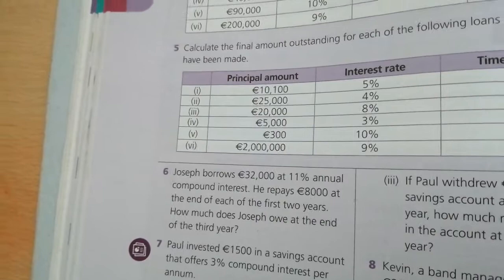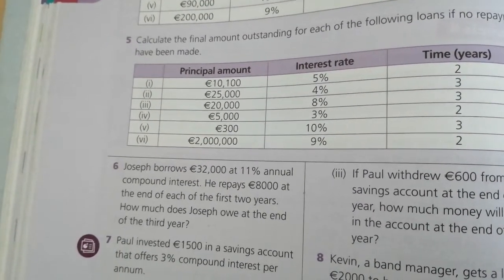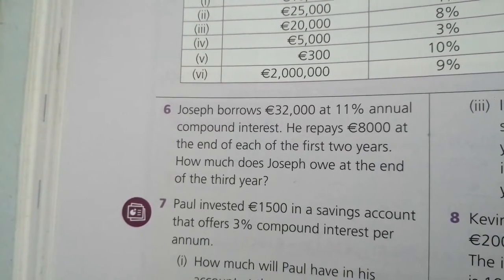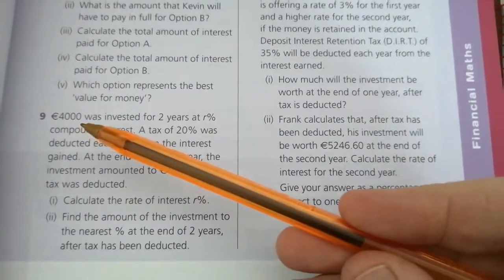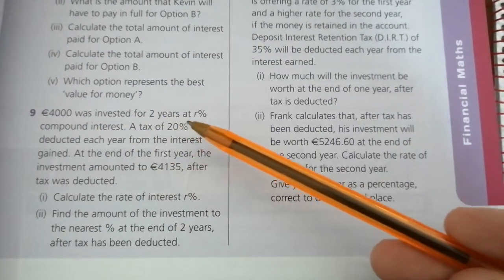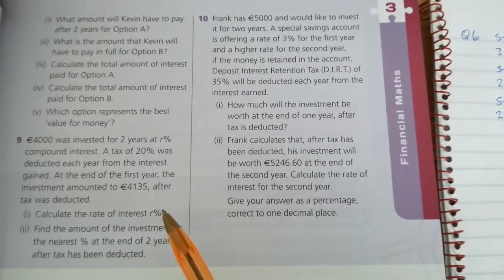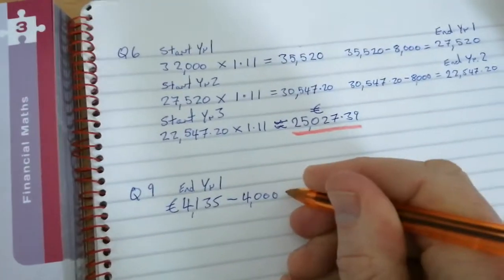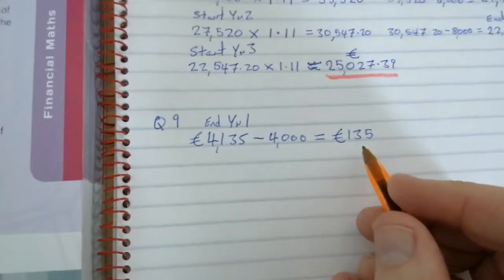Compound Interest 2